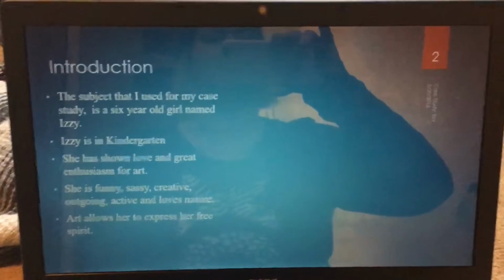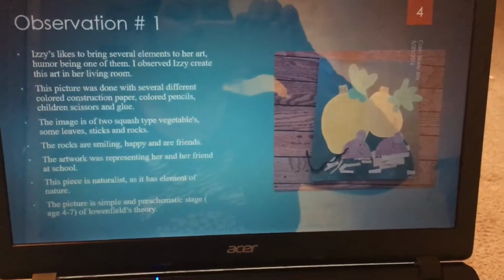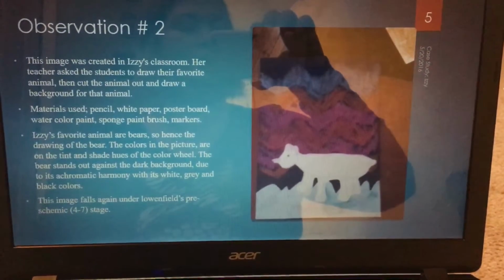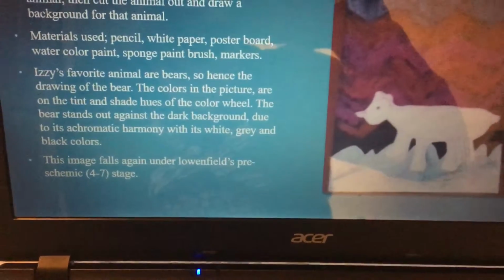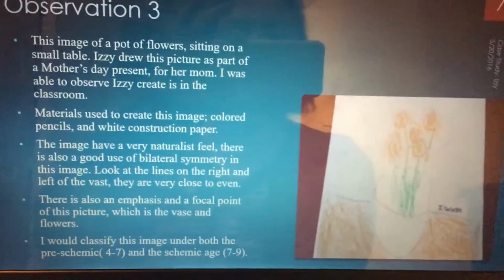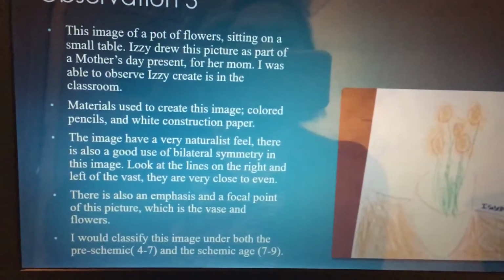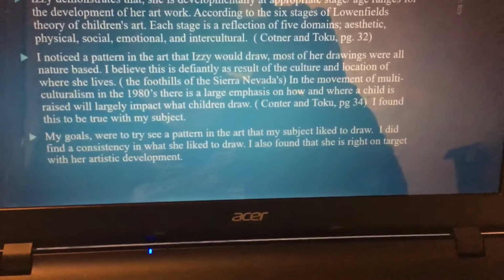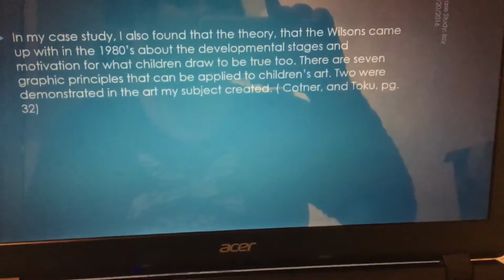Artistic Development Case Study